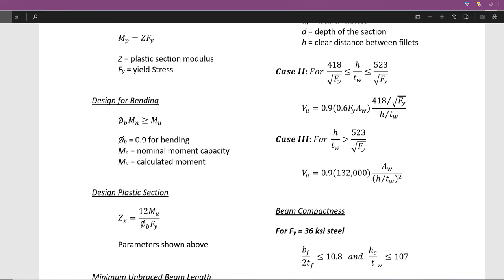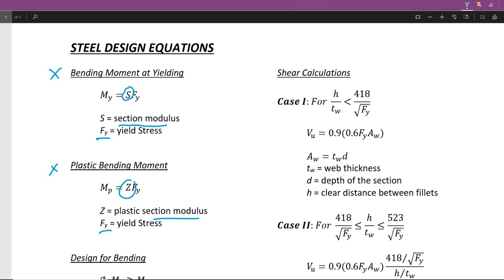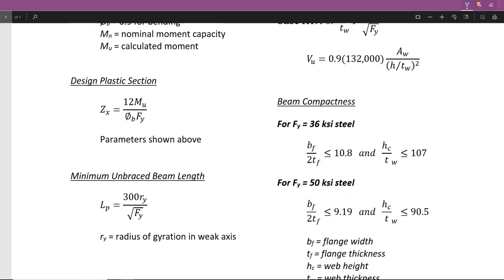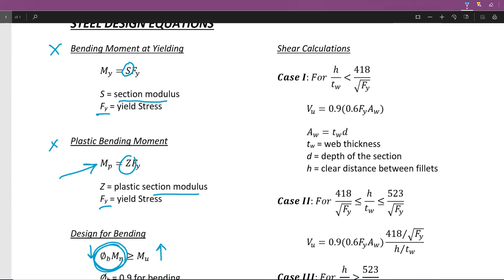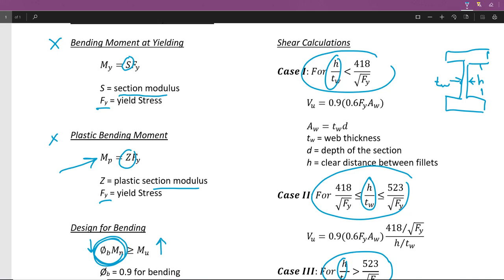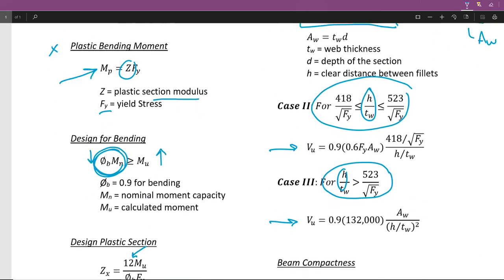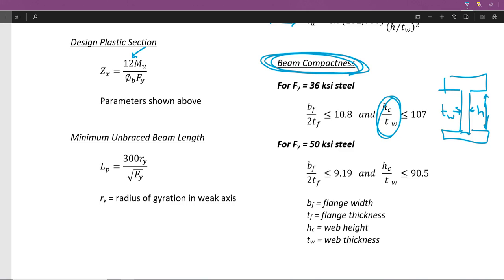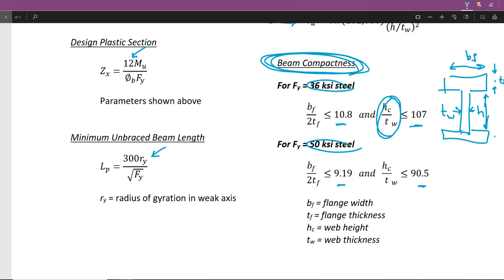Week 12 Lesson Video 5 Steel Equation Sheet